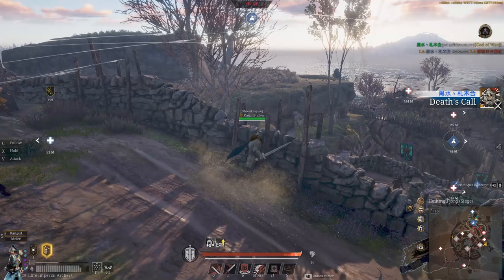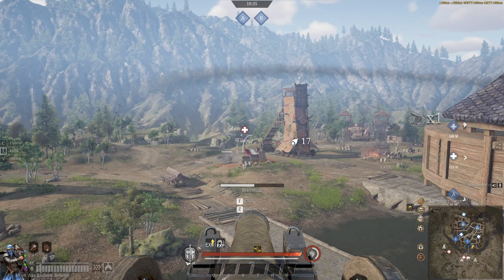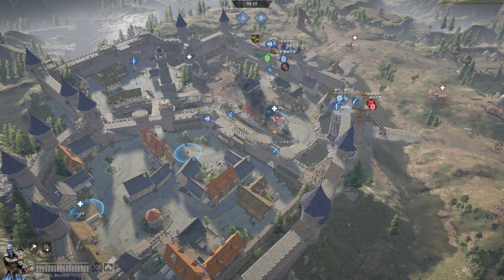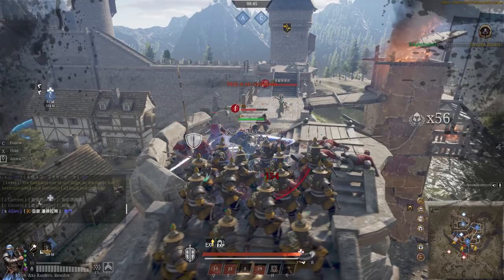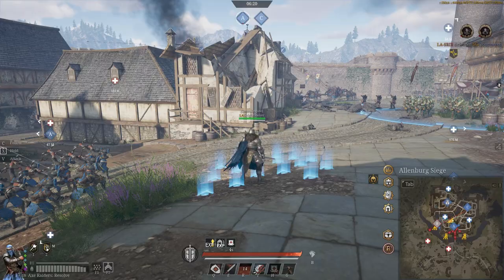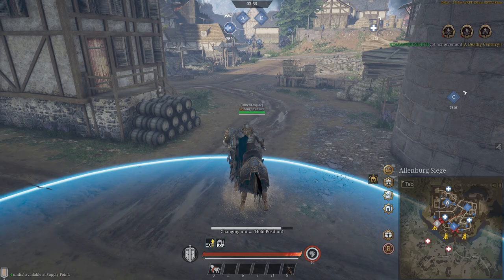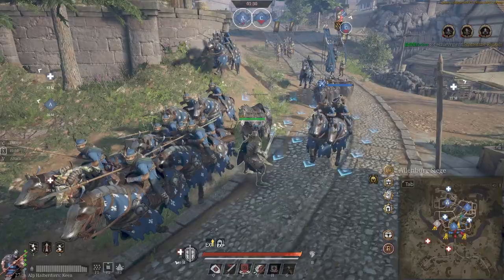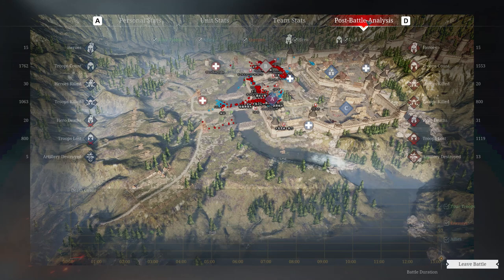Conqueror's Blade - Big Kills, Moar Death! - Guided Gameplay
So we have little axes and big axes on a stick. lets go kill some people!

When purchasing packs from the My.Games store, please use code: "knightstalker" to get your special CC starter packs and unit attire kits :)

00:00 Clip
00:41 Intro and Pre-Battle Planning
02:00 Battle Start - Axe Raiders
12:13 Landsknechts / Alp Halberdiers / Landsharks

Season 9 Longsword and Shield Gameplay